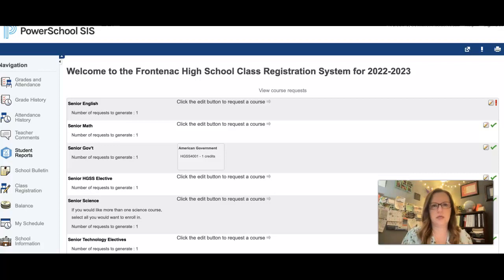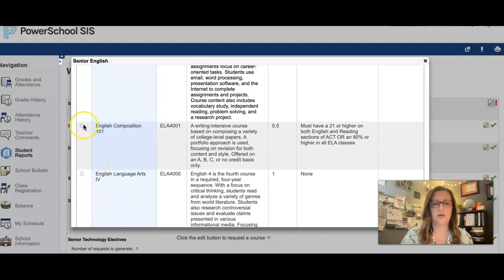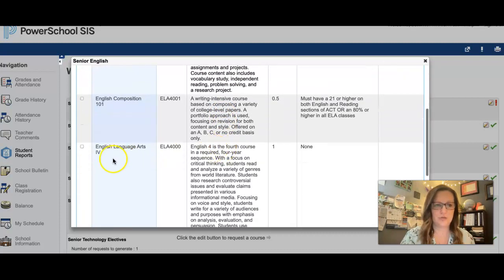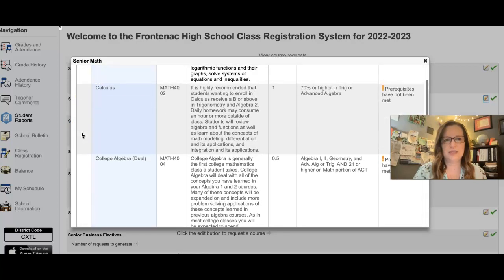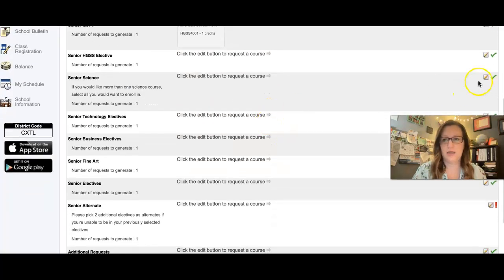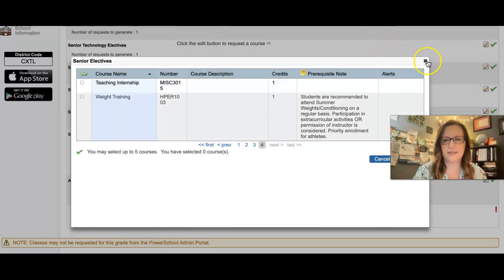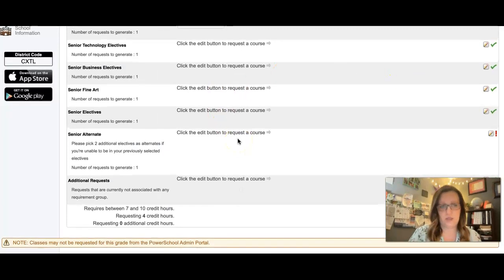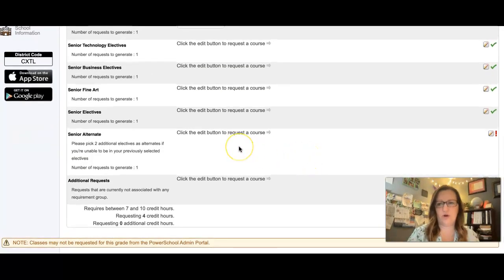Class of 2023 Course Selection